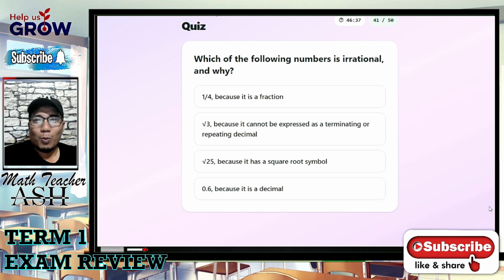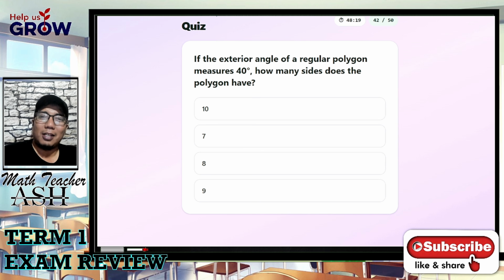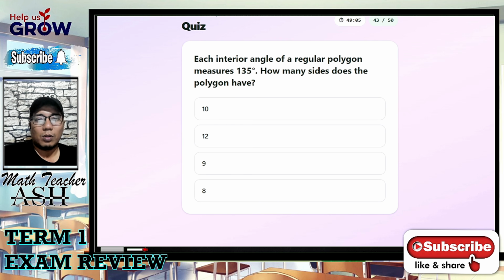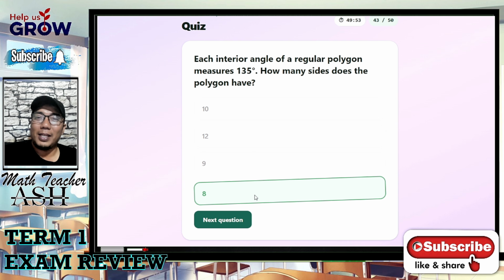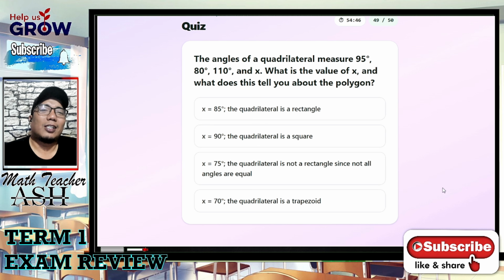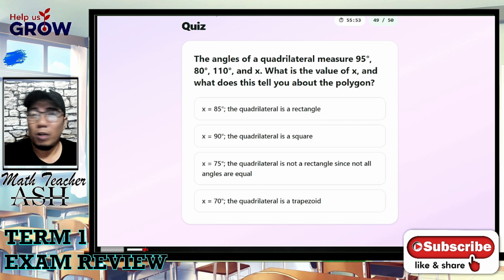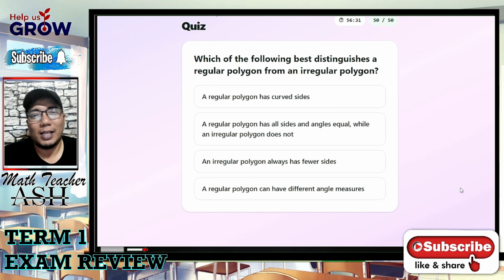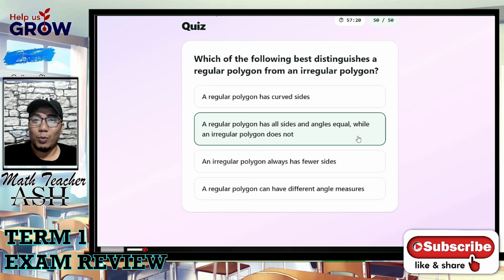Term 1 Exam Review for Math 7 Part 5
The final stretch! Welcome to Part 5 of the Math 7 Term 1 Exam Review. In this final episode, we wrap up with top-tier exam tips, last-minute review questions, and high-frequency test problems to guarantee you are 100% ready for exam day.

COMMENT your target grade for this exam—you got this!

USB Hub 4in1
2nd Monitor